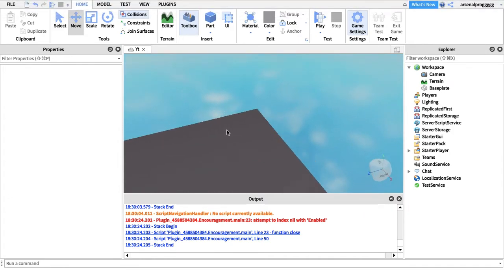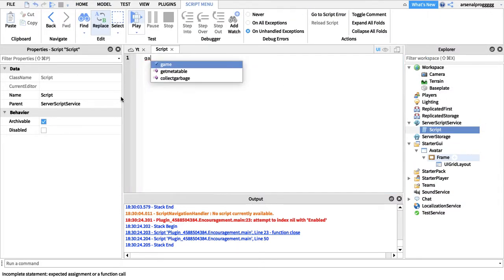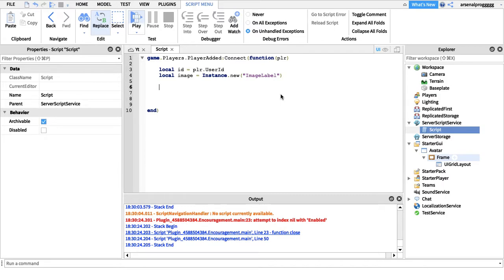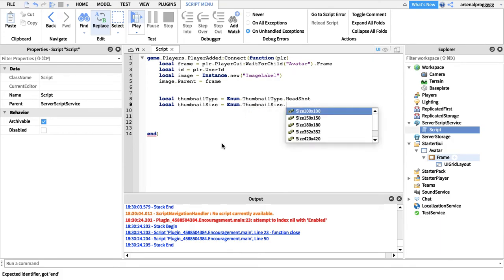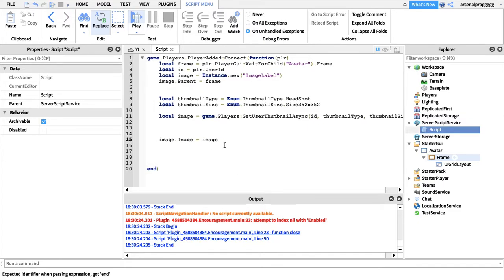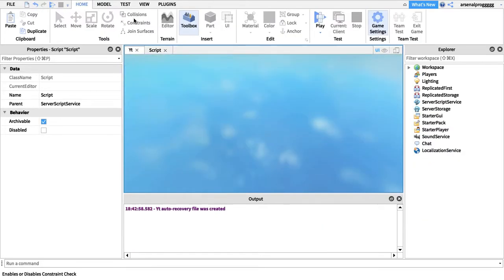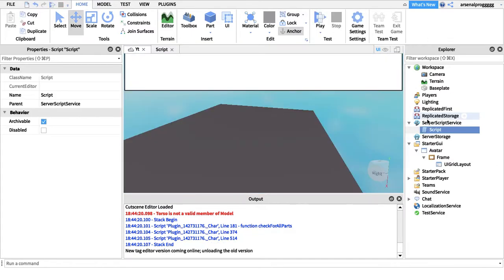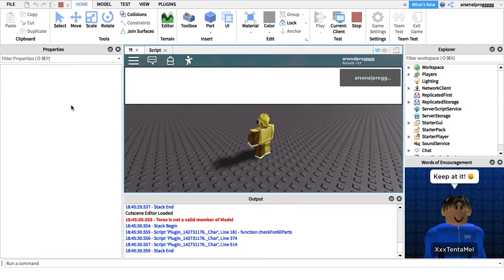How To Create A GUI Which Will Show A Players Character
Hey Guys Today Im Going To Show You How To Make A Image Which Will Show A Players Character

Roblox Name: arsenalproggggg